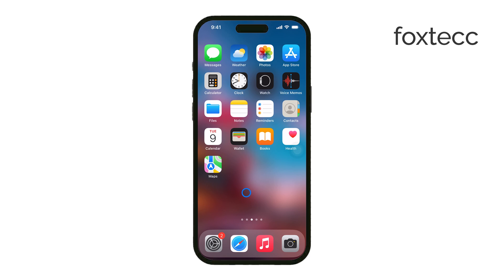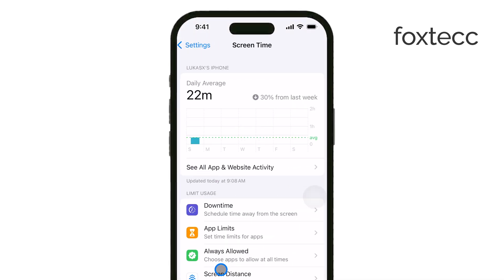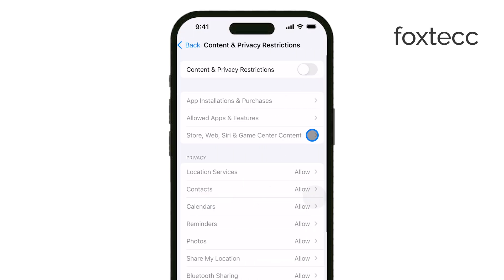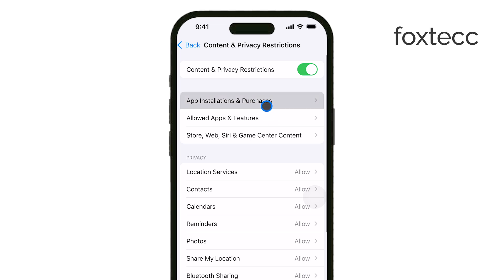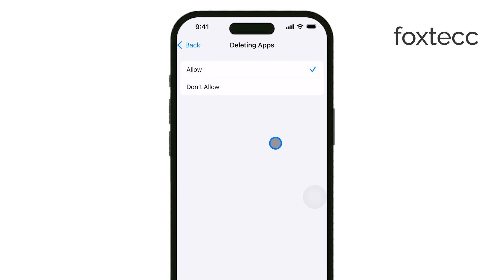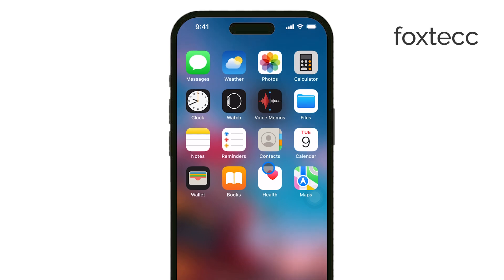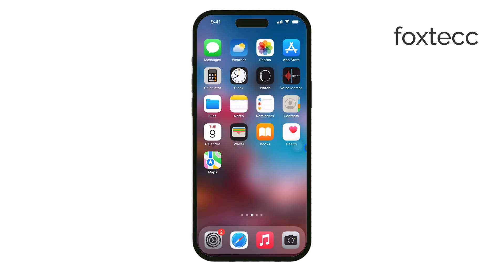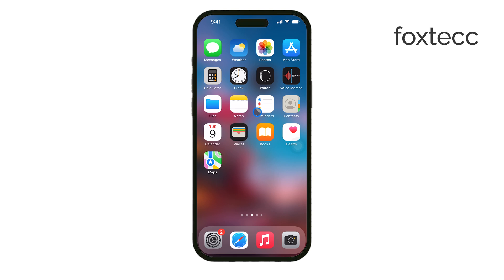What to Do if Your iPhone Wont Let You Delete Apps (explained)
In this video, we provide solutions for when your iPhone won’t let you delete apps. Follow our troubleshooting steps to identify and resolve issues preventing app deletion. Watch now to learn how to regain control over your app management and keep your iPhone organized.